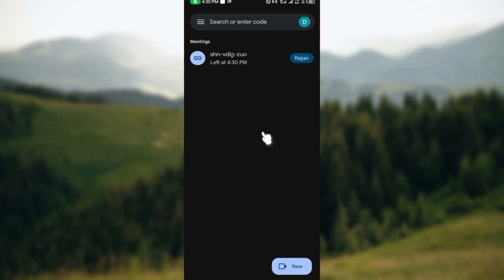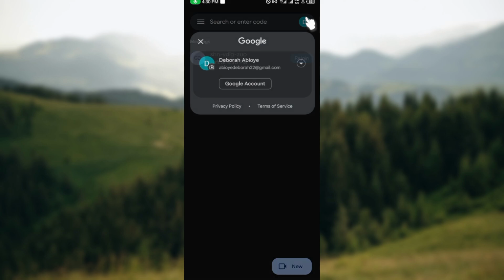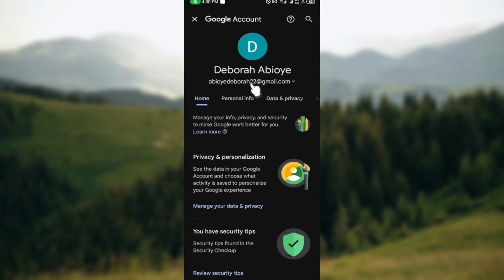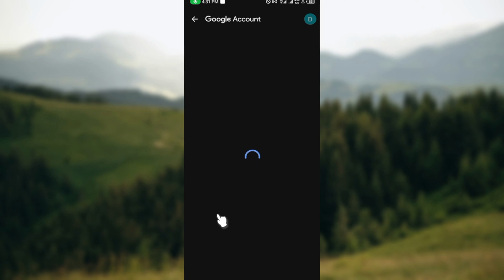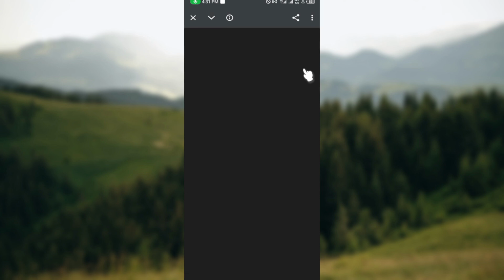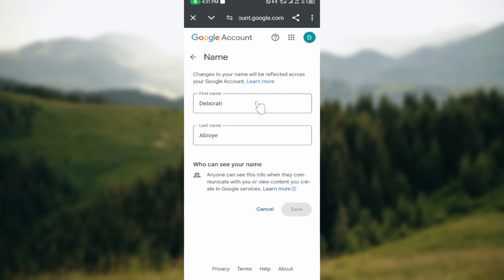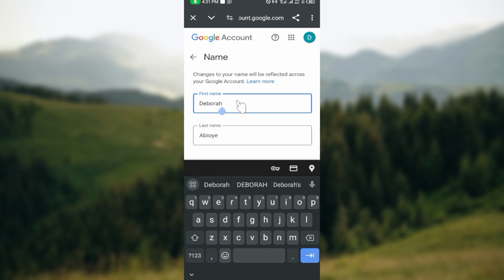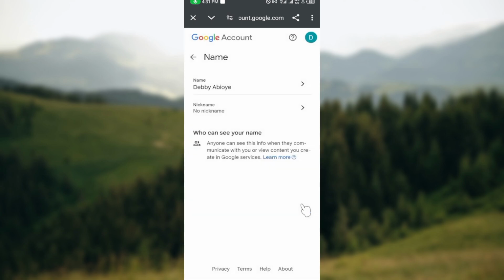How To Change Name in Google Meet (Easiest Way)​​​​​​​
In this video I will show you How To Change Name in Google Meet. It would be good if you watch the video until the end so that you don't miss important steps.